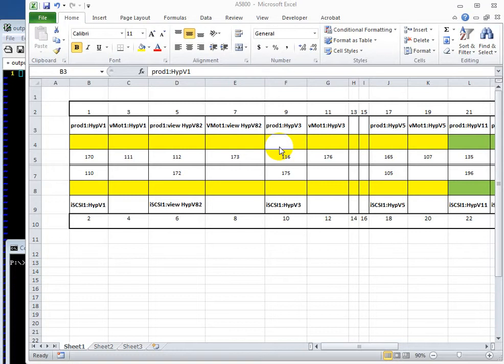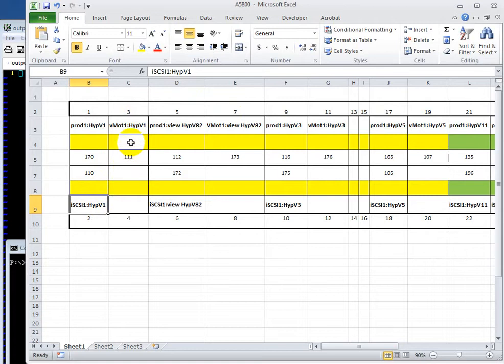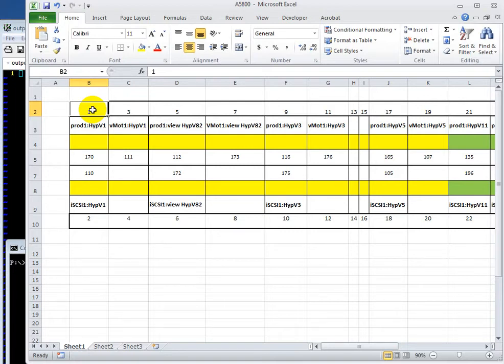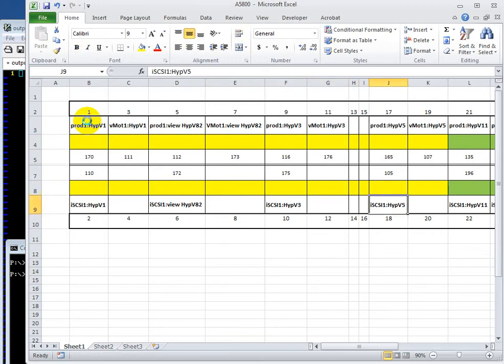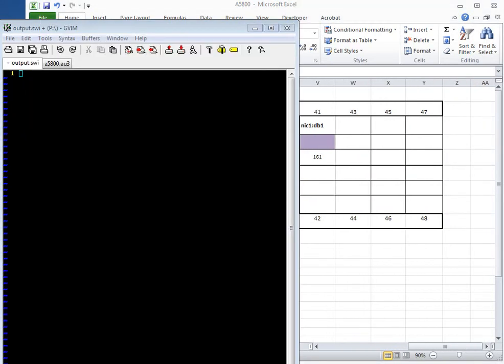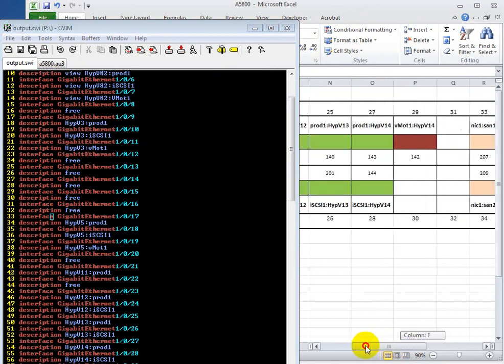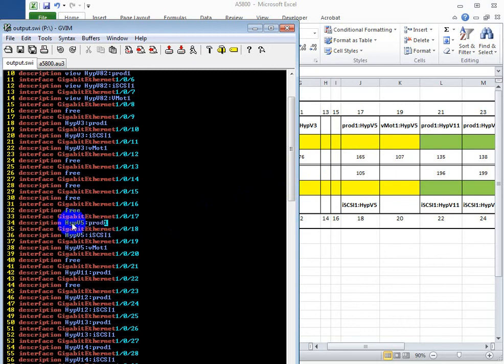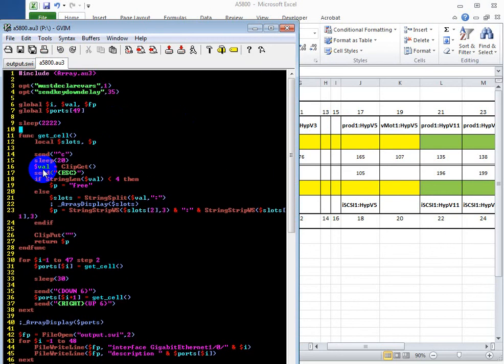Excel Automation with AutoIt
This demonstrates AutoIt's ability to navigate through an Excel spreadsheet. Although this same task can be accomplished using VBA, I really wanted to show off these particular AutoIt features. Now imagine this task with 50 switches and then you can see the value in automating this task.